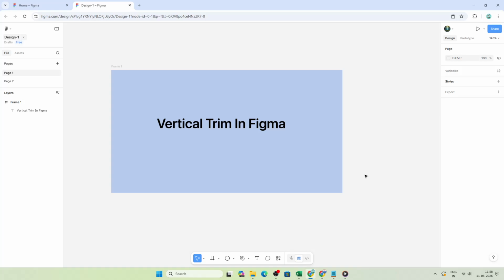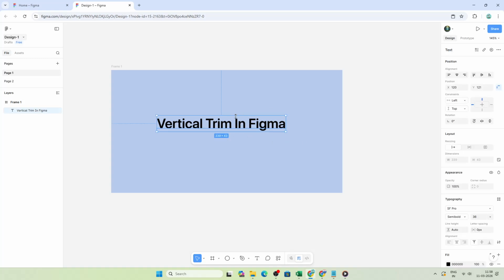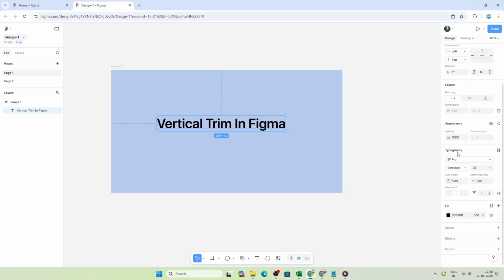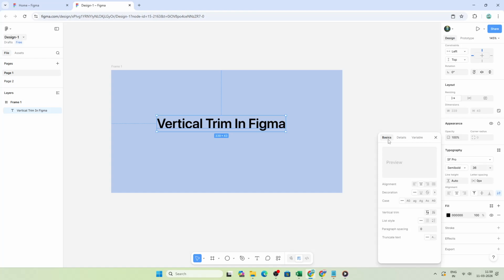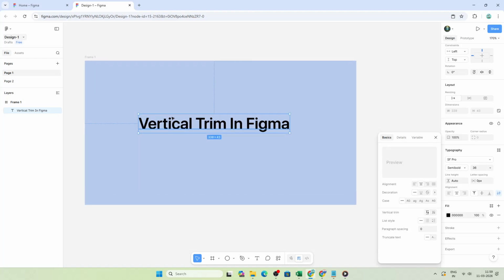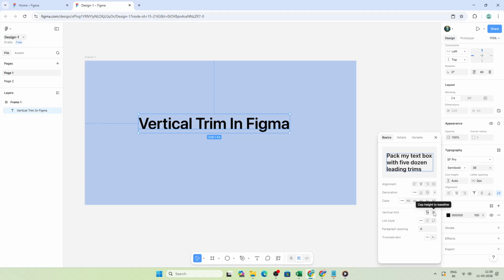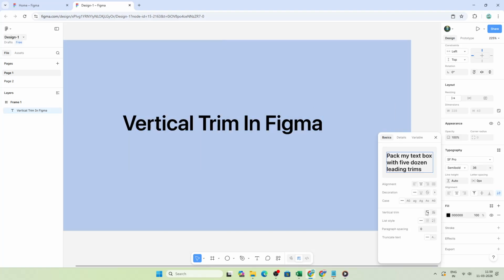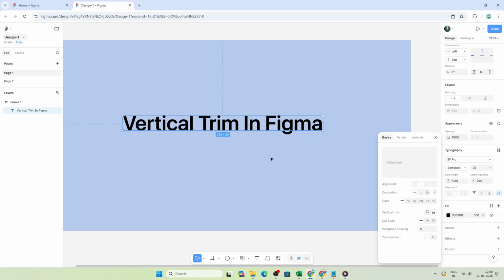How To Set Vertical Trim In Figma (Step By Step)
Learn how to set Vertical Trim in Figma to fix text alignment issues and improve your UI design workflow. This Figma tutorial shows you how to use the Cap height trim feature to remove extra space above and below your text layers.